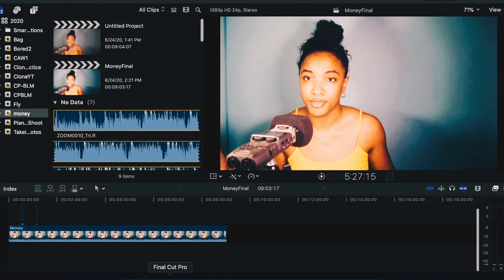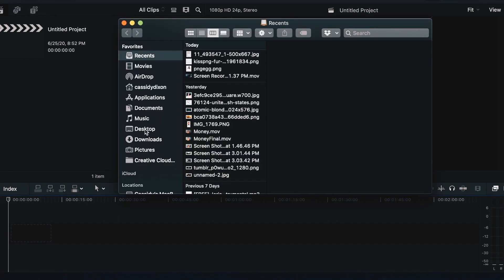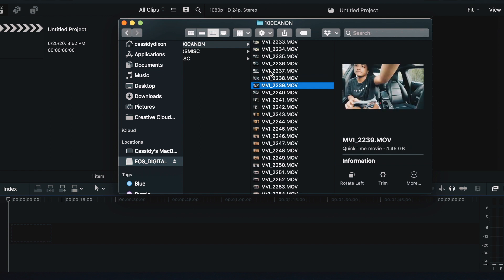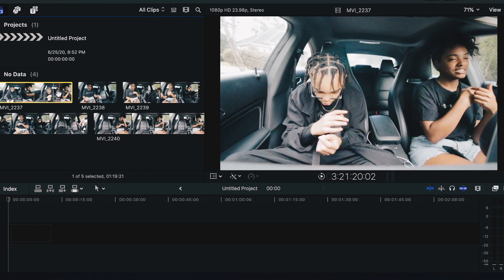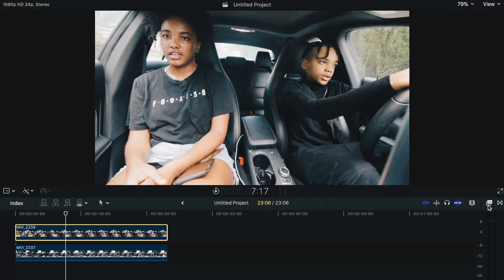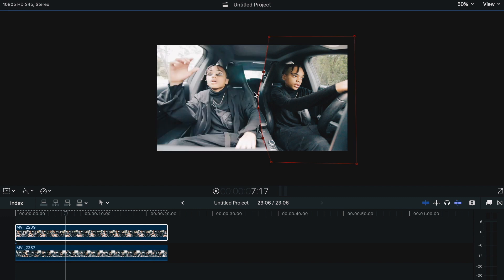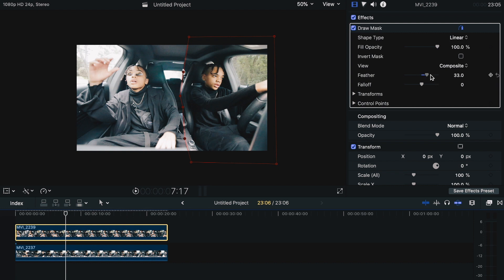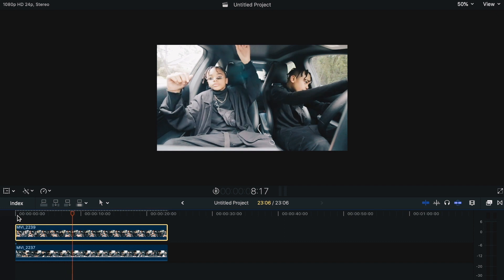HOW TO CLONE YOURSELF | Editing In Final Cut Pro X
Hola! Today I am going to teach you guys how to clone yourself using final cut pro x in 3 easy steps. Follow along and you will have a friend this quarantine in no time!